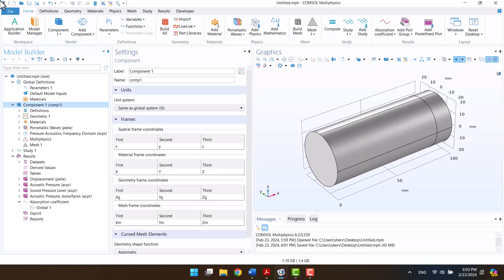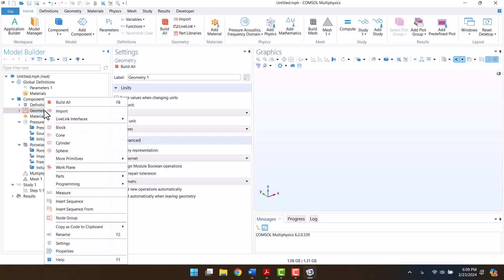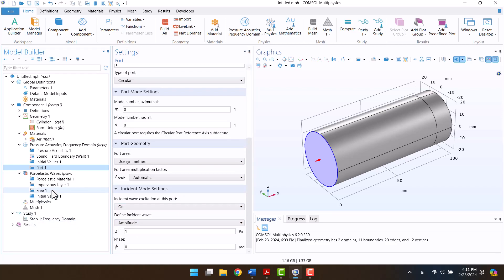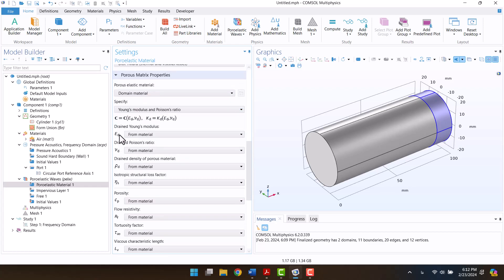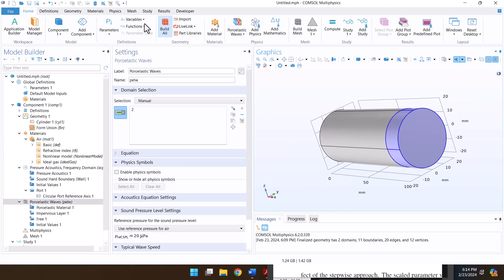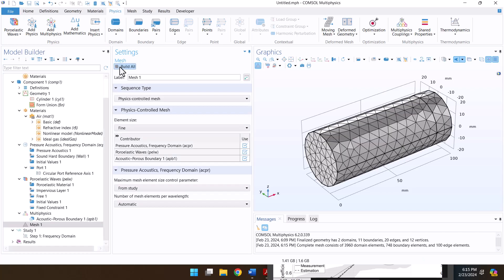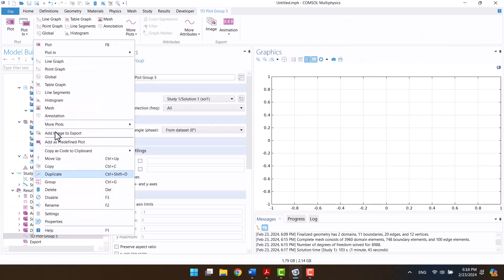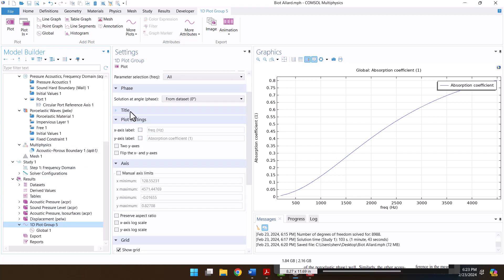🔊COMSOL Tutorial: Sound Absorption Coefficient Using Biot-Allard Model 🎶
🎶🔊*COMSOL Tutorial: Sound Absorption Coefficient of Porous Material Using Biot-Allard Model *
In this COMSOL tutorial, we’ll explore the sound absorption coefficient of a porous material using the Biot-Allard model. This poroelastic model provides a more accurate simulation compared to the JCA model.

✅ Understand the Biot-Allard model for sound absorption in porous materials
✅ Simulate poroelastic waves and couple them with pressure acoustics
✅ Compare the accuracy of the Biot-Allard model vs. JCA for sound absorption

This tutorial is perfect for anyone working in acoustics, material simulation, or interested in poroelastic models for sound absorption.

0:00 0:39 Introduction
0:40 6:55 Modeling
6:56 10:25 Results